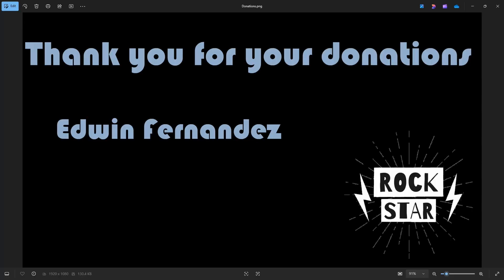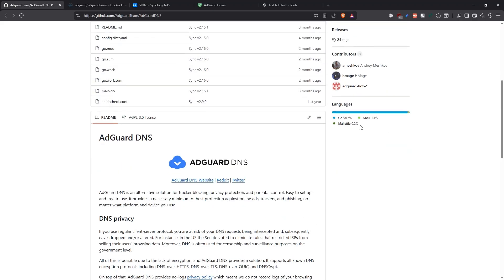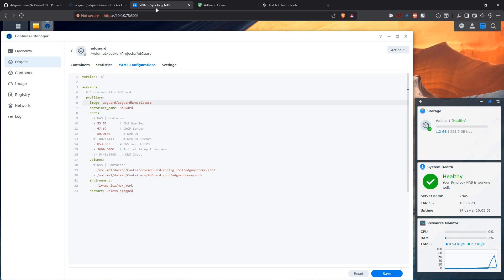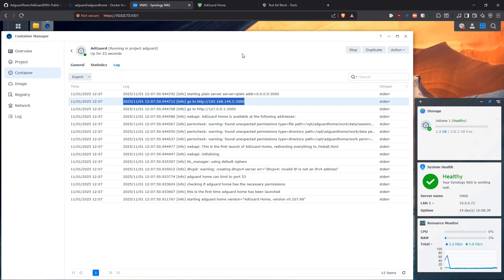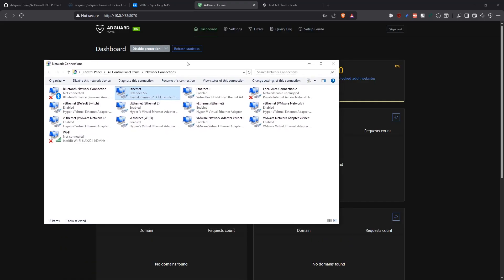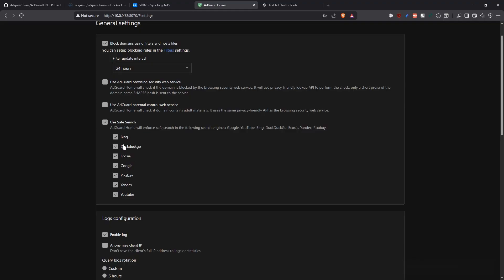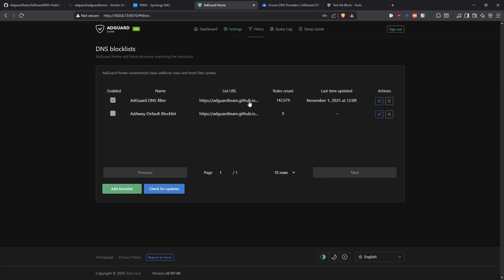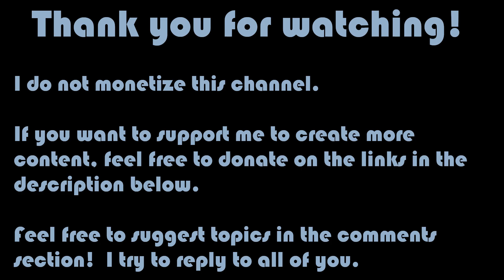Block All Ads with AdGuard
In this video, we discuss how to setup AdGuard in a Synology NAS to block ads, trackers, and annoyances.

Timecodes
0:00 - Intro
0:05 - Donors
0:27 - The Topic
2:33 - The GitHub
3:04 - The Docker Image
4:12 - Folder Structure
4:52 - Project
5:19 - The Docker Compose file
8:22 - Setting up the app
10:41 - Checking the app out
11:00 - Connecting a Windows Machine to AdGuard
11:36 - Testing AdGuard
13:16 - Exploring the app sections
18:43 - Outro